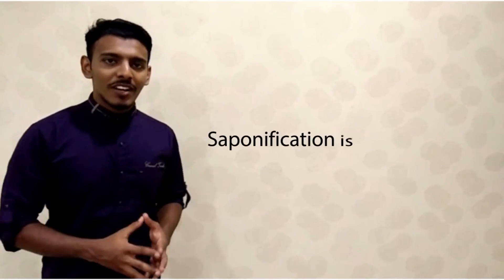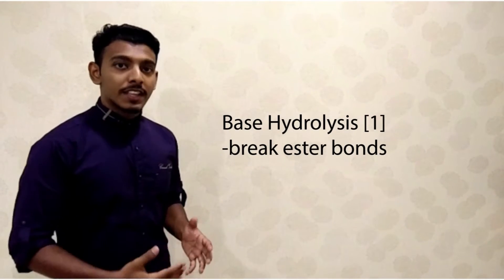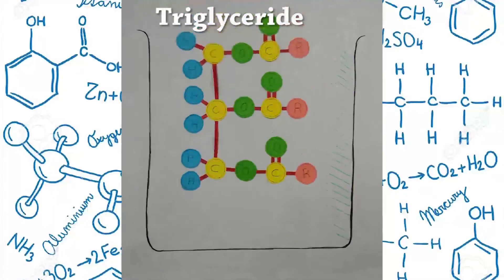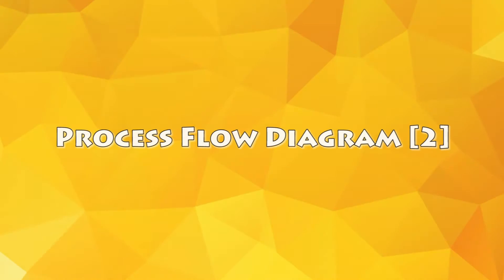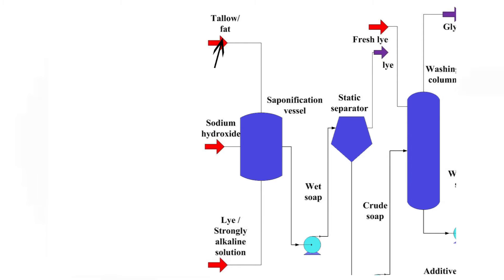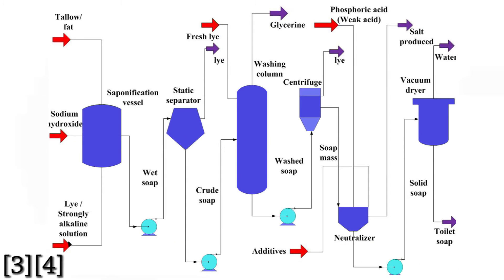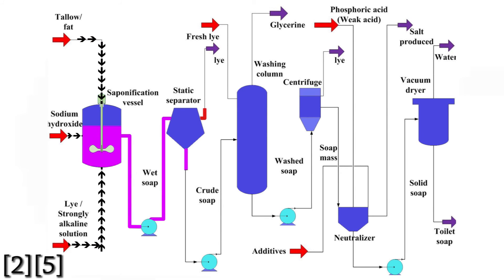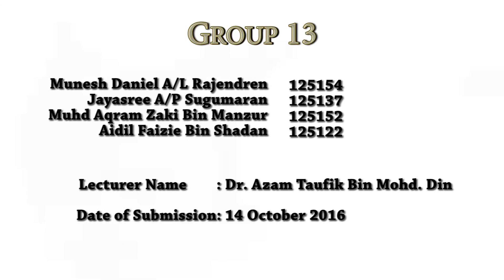EKC336 Group 13 - Saponification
Saponification